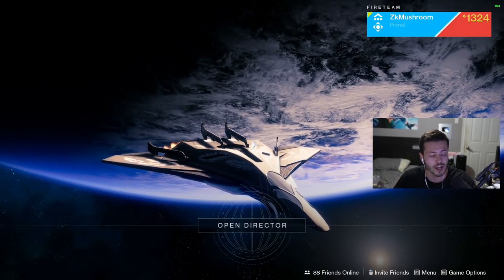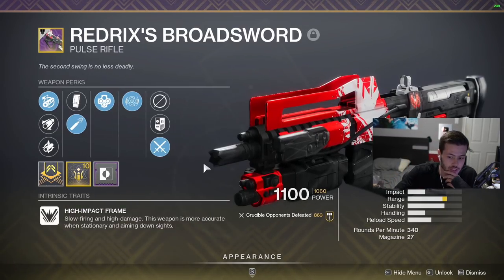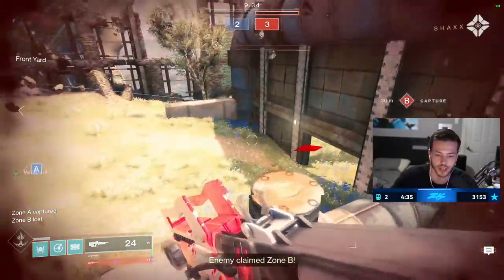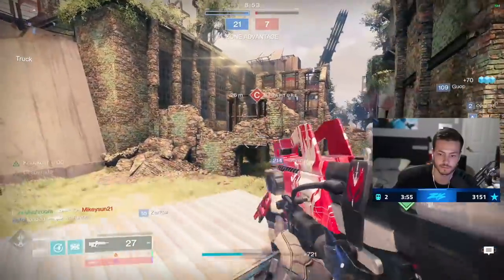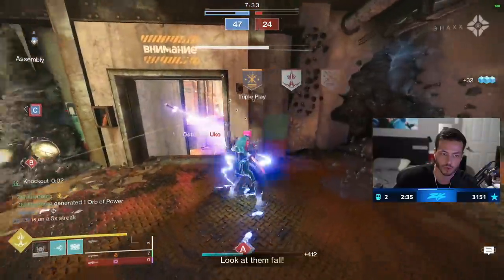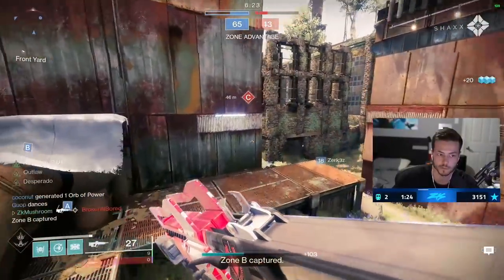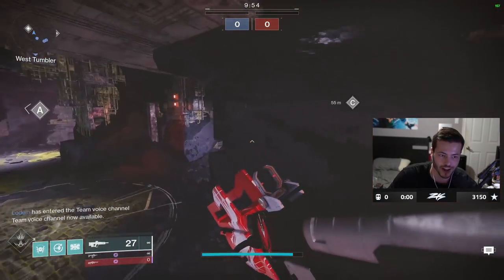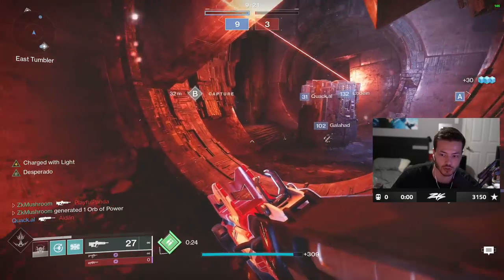0.001% of players have this weapon.. its amazing (I made this for you ?)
Only a few players have this gun with the ornament..